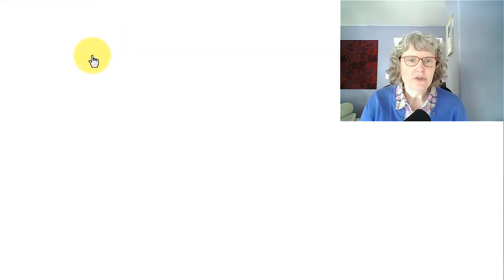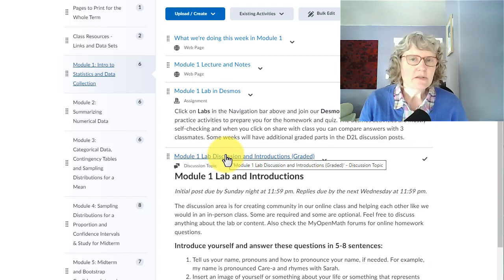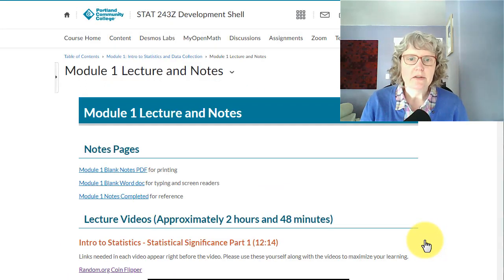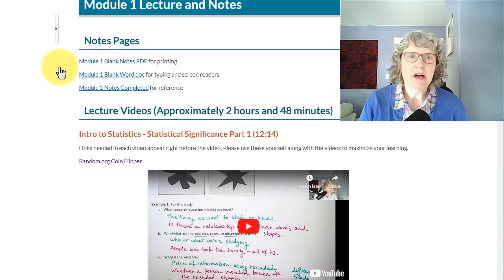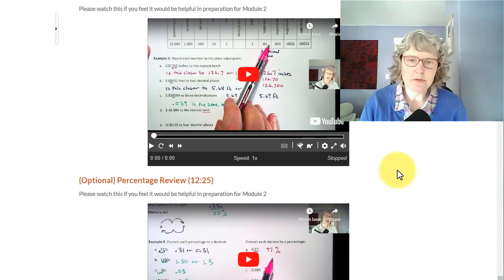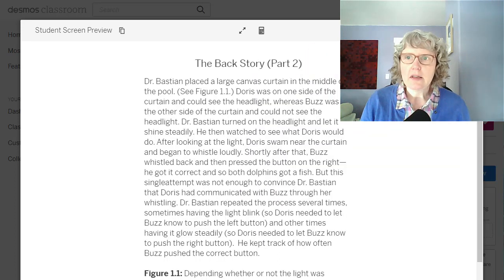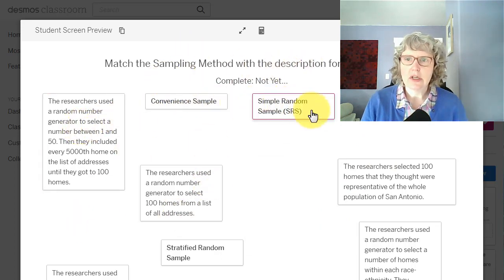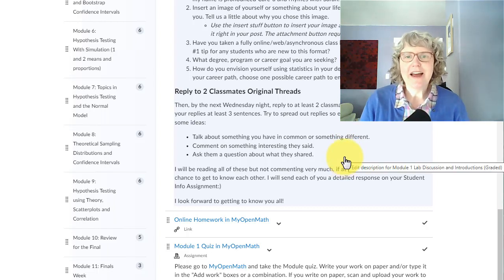Stat 243 Module 1 Walkthrough